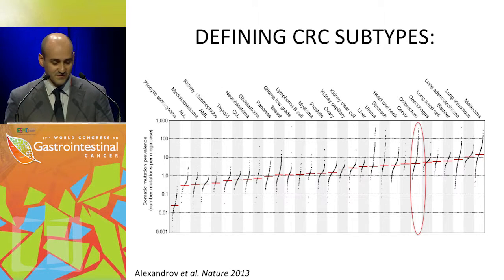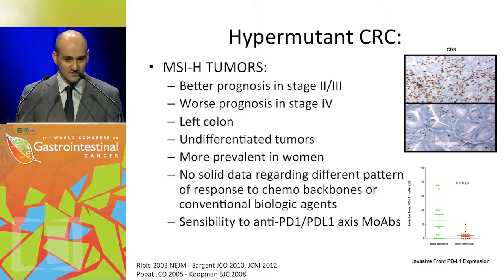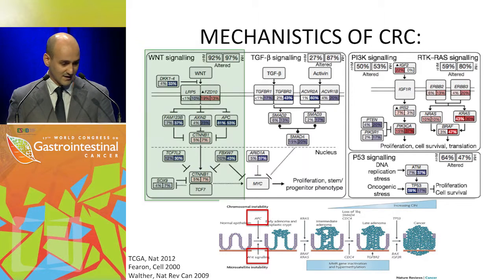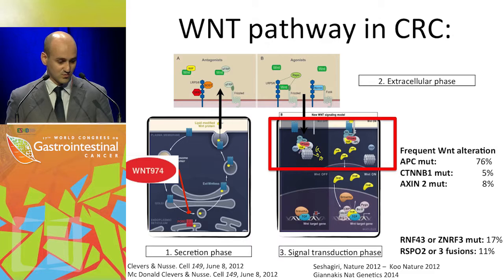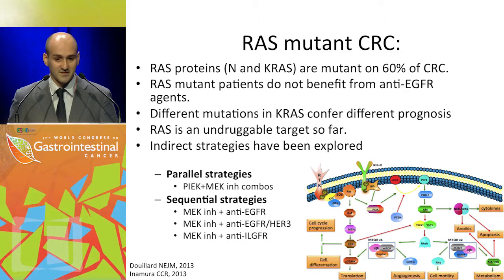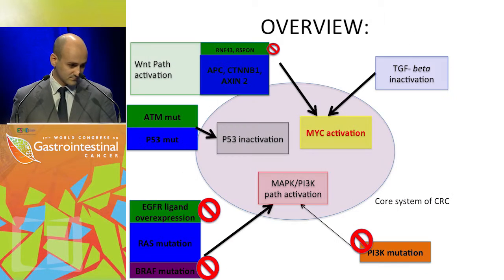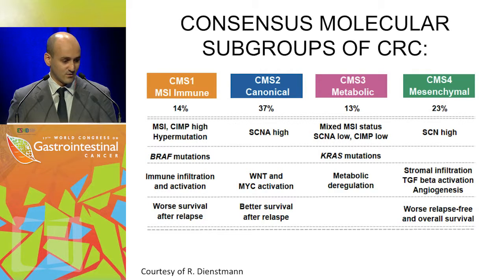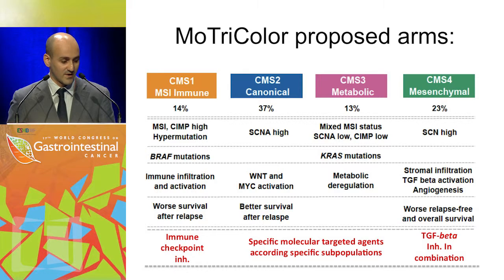Understanding the molecular heterogeneity of CRC cancer and its clinical implications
This Congress is the premier global event in the field, encompassing malignancies affecting every component of the gastrointestinal tract and aspects related to the care of patients with gastrointestinal cancer, including screening, diagnosis and the latest management options for common and uncommon tumors. It has been endorsed by leading professional societies and organizations.

With the focus on personalized therapy, multidisciplinary management and unraveling molecular mechanisms, the World Congress will educate and update the broad range of experts who participate in the treatment of gastrointestinal cancers, providing a clear overview for treatment.

In  this presentatino, Dr. Guillem Argilés discusses how to understand the molecular heterogeneity of CRC cancer and its implications.